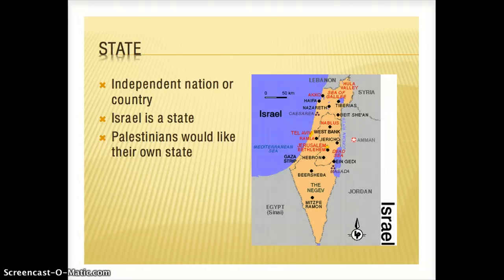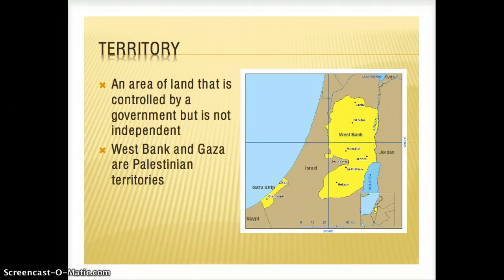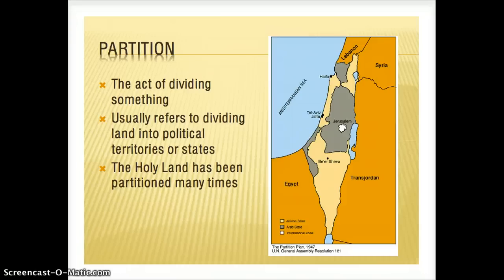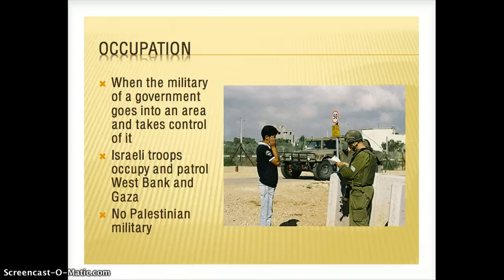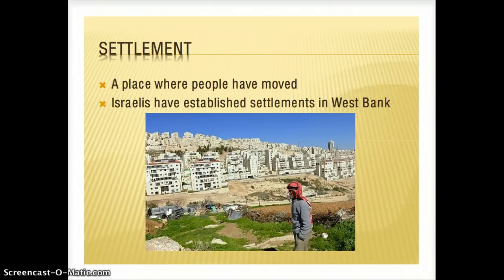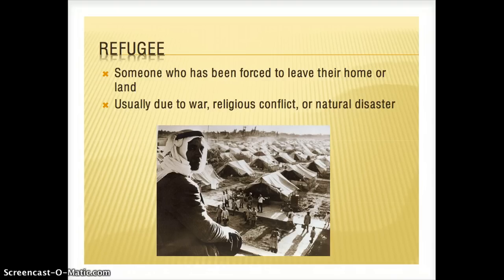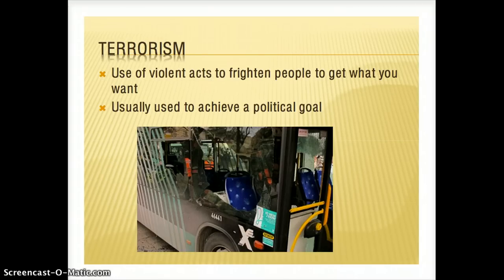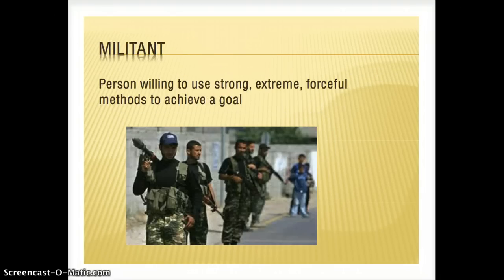Israeli-Palestine Vocabulary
Watch and take notes to understand key vocabulary for the Israeli-Palestinian Conflict.